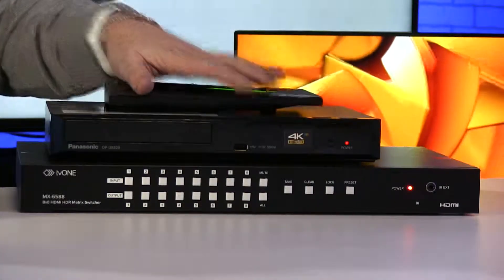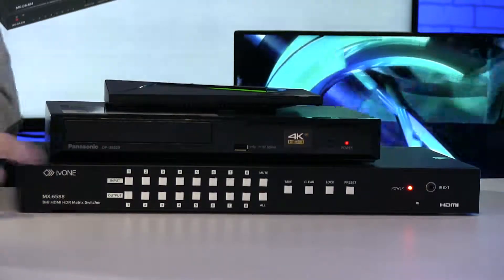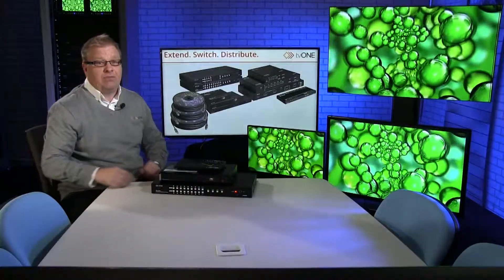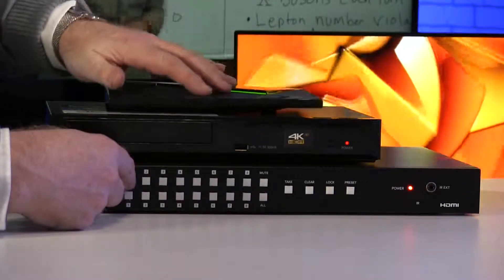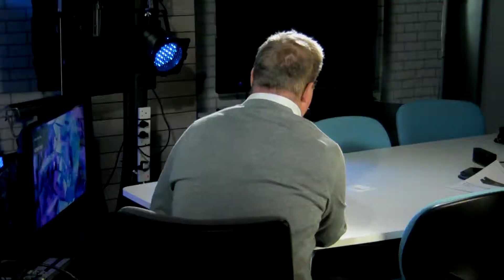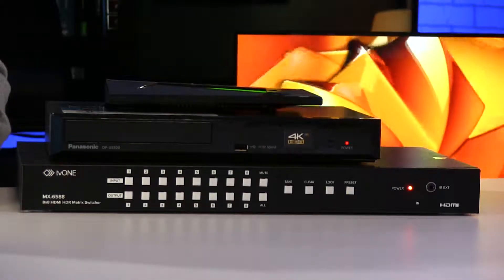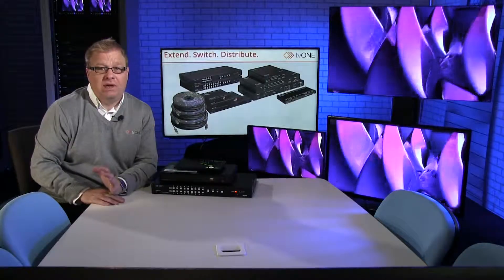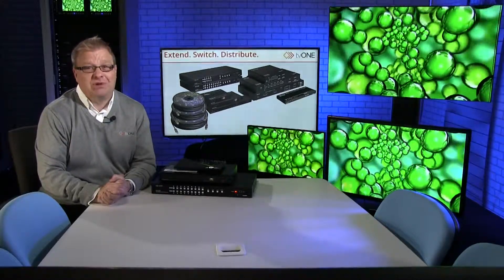MX 6588 in use with front panel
The MX-65xx Matrix Switcher Series is designed to allow the distribution of HDMI 2.0a (with HDCP) sources to multiple display devices independently or all at the same time using an intuitive front panel, infrared remote control or our control software, MX-tools.

The MX-6588 is the perfect solution for all your installations including home theaters, classrooms or con­ference rooms that demand high levels of performance and superior 4:4:4 4k/60 image fidelity.

The MX-6588 is HDMI 2.0a compliant with full support for 4K2K@60 4:4:4 8bit and 10bit processing for superi­or deep color rendition. 3D signals are also supported. Audio includes 7.1 audio capability including DTS-HD and Dolby TrueHD.